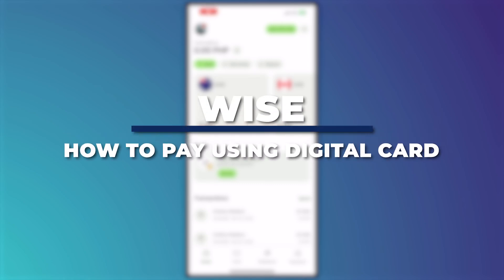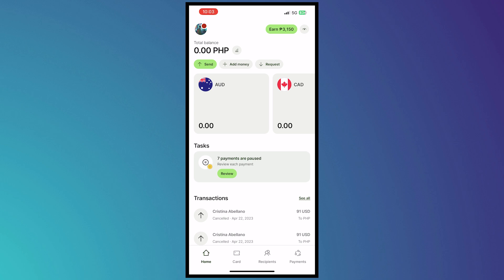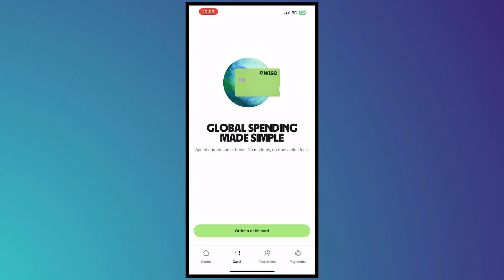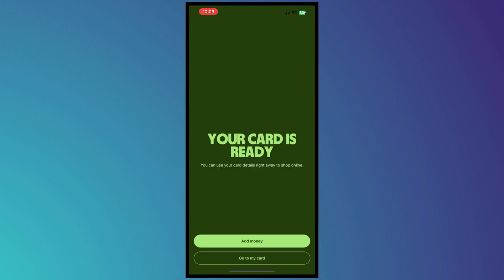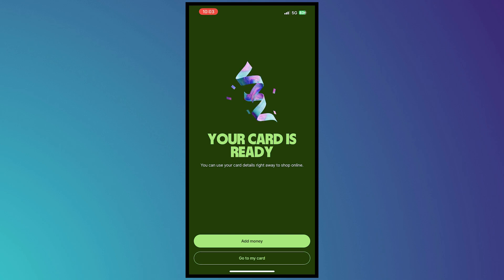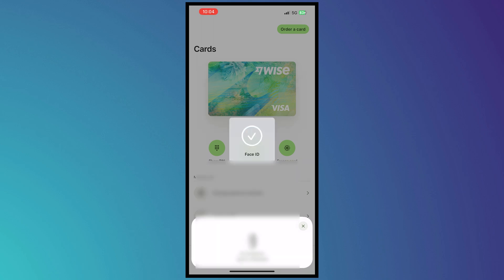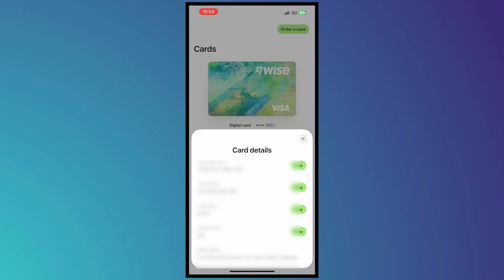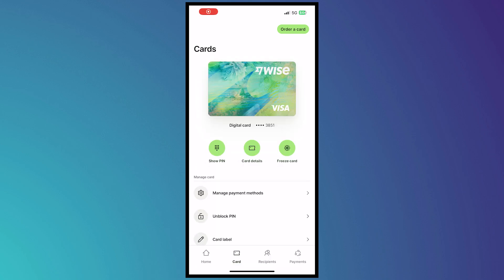How To Pay Using Wise Digital Card (2025) Simple Tutorial